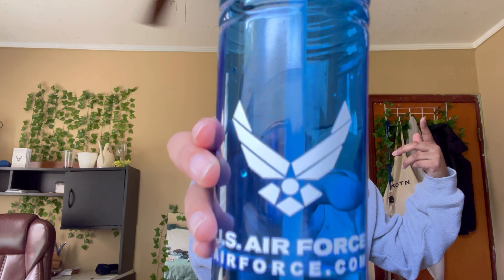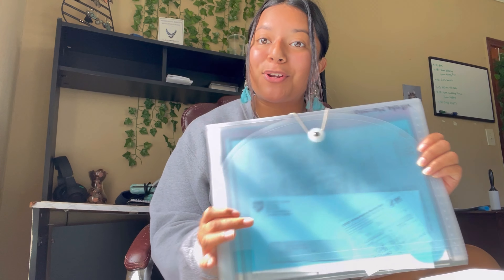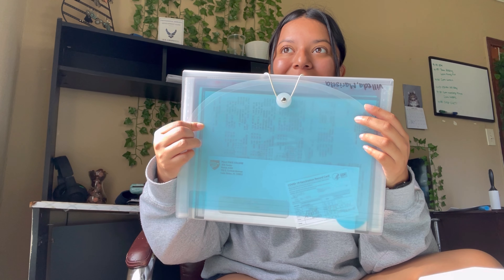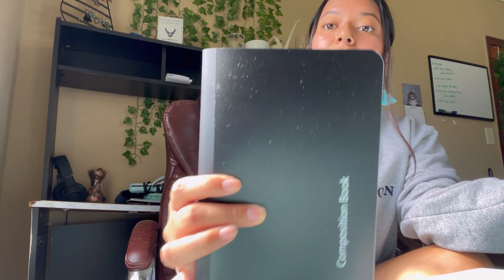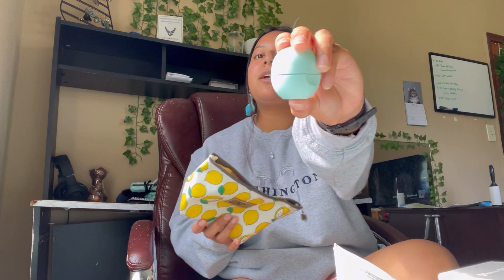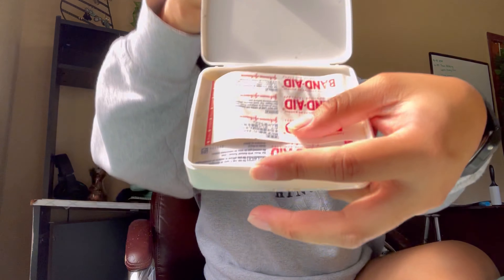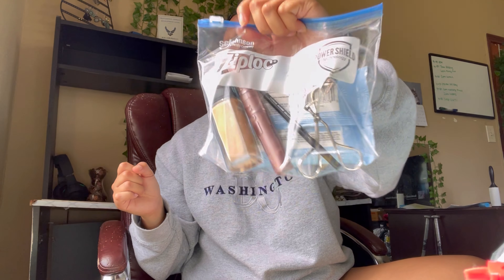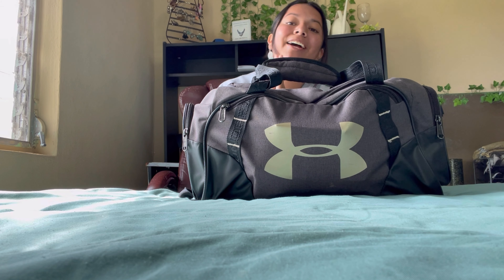Air Force BMT Packing List 2022| 5 days until I leave for basic training!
Back with another video and today I will be showing my Air Force BMT packing list!! Also I am five days in until I leave for BOOTCAMP!